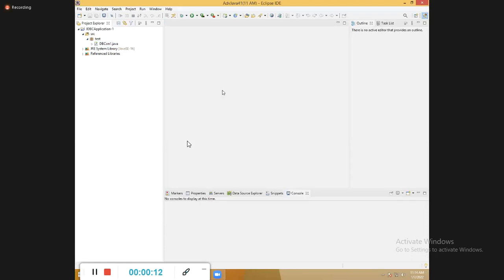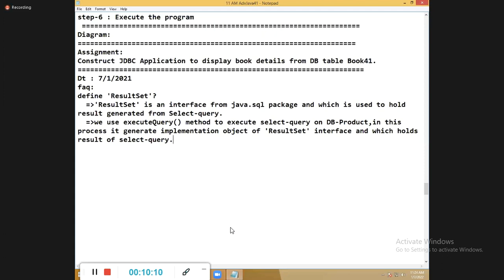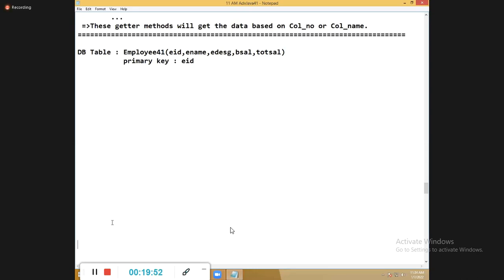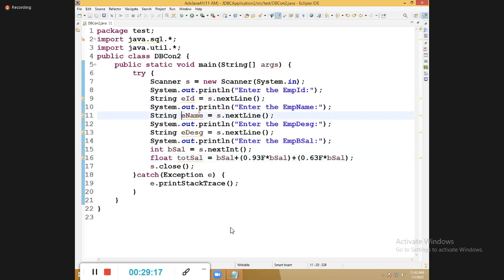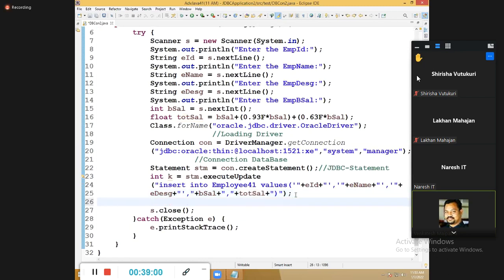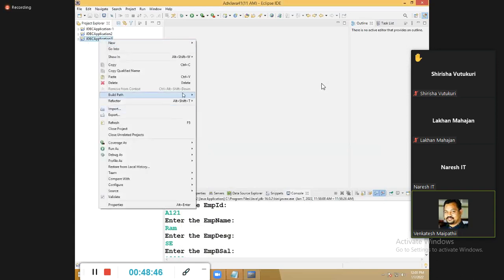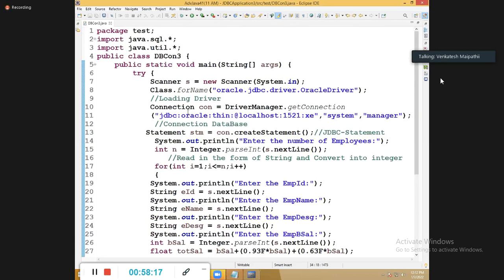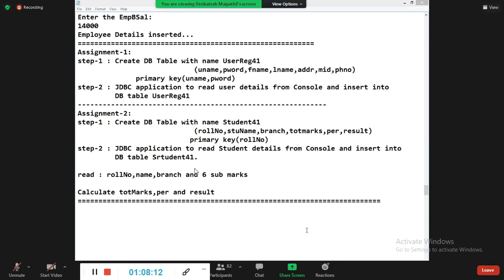ADV JAVA | 07 01 22 | advance java | New Course | New Batch